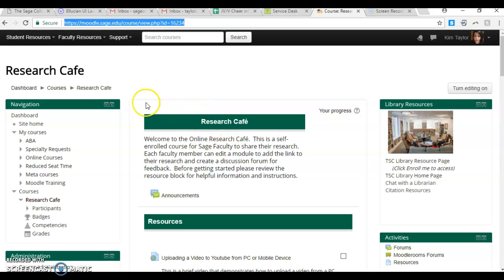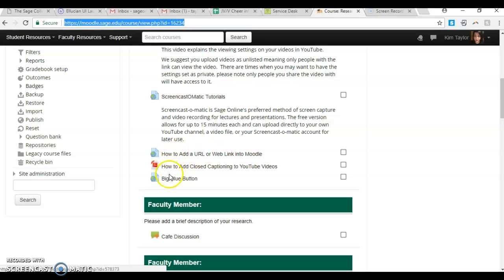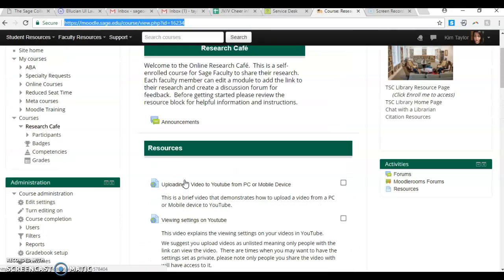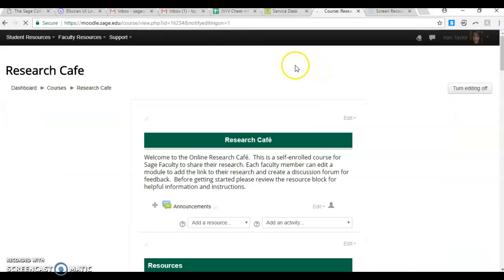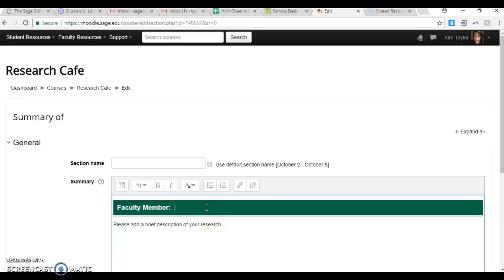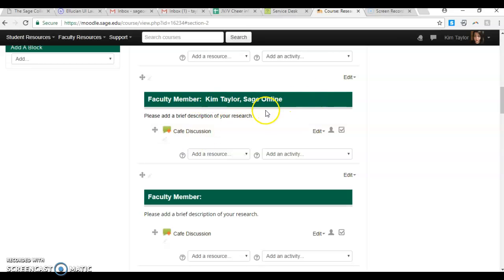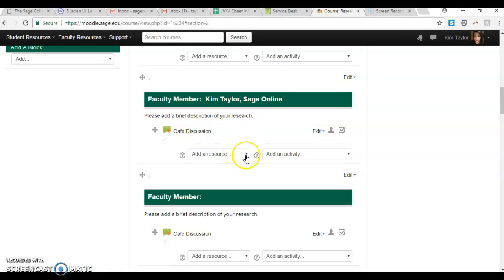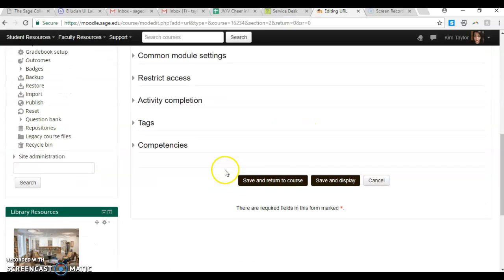Research Cafe Course